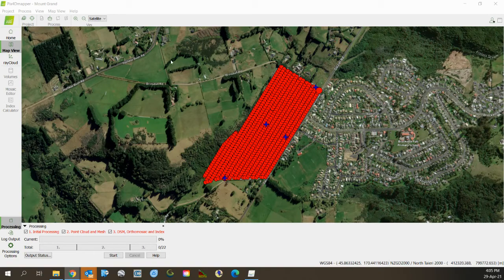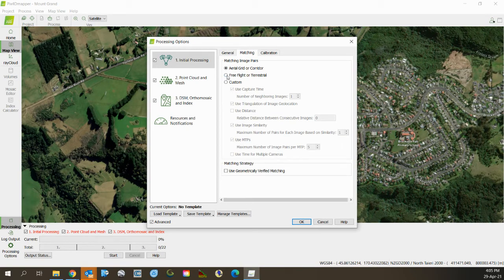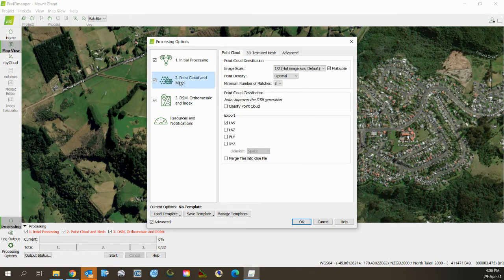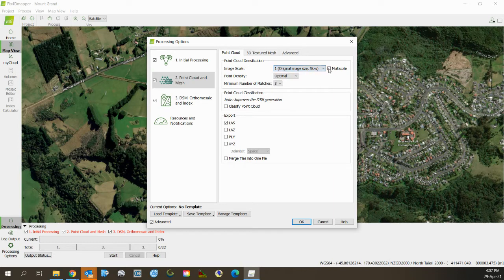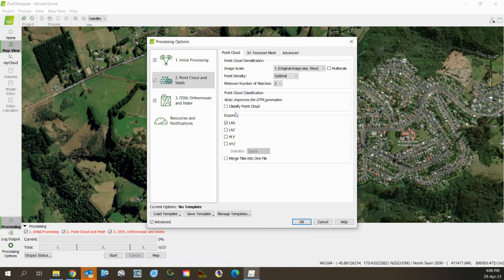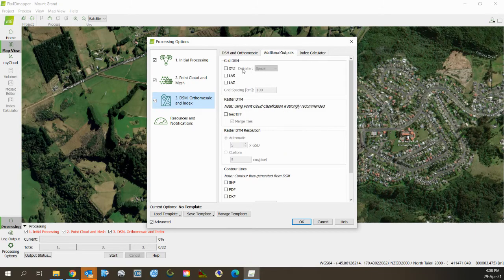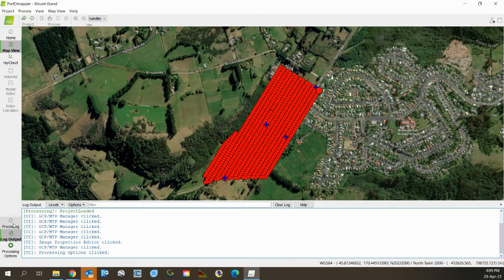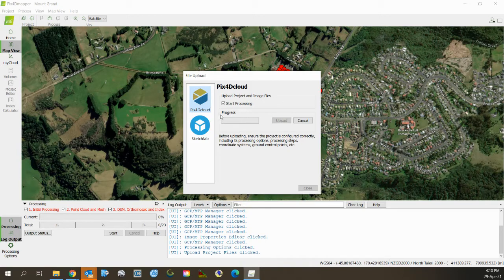Processing 7 Pix4D Processing Options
Showing my process for Photogrammetry processing
Propeller Aeropoints
DJI P4 RTK - Processed PPK
Pix4D Mapper, with Ground Control Verification